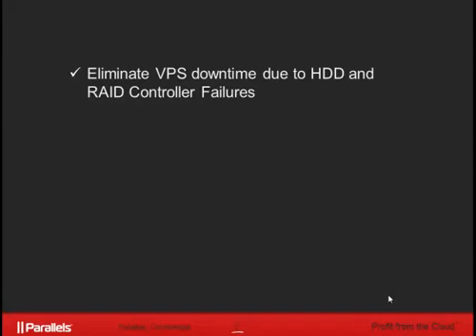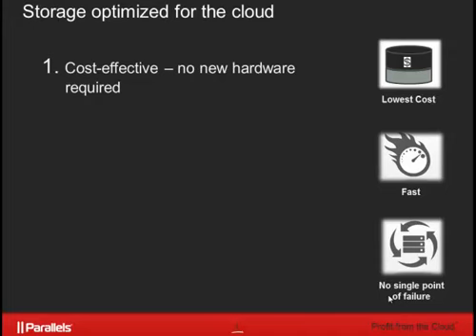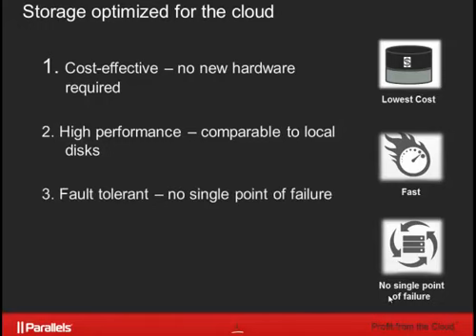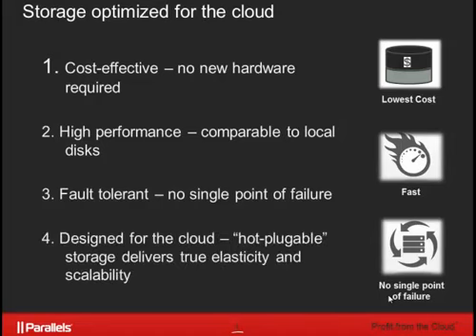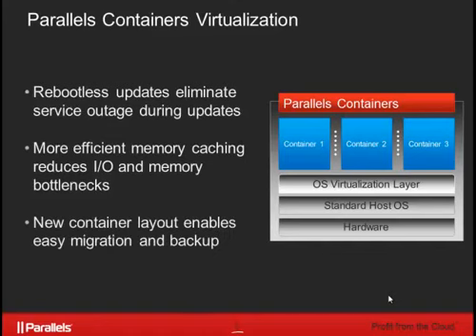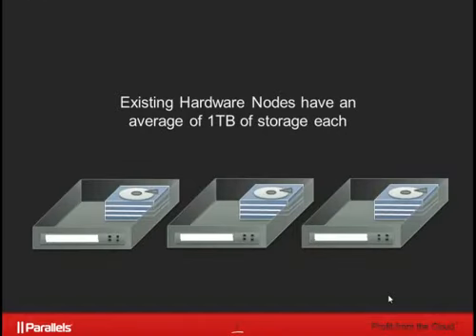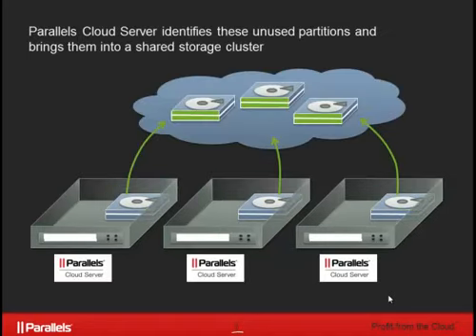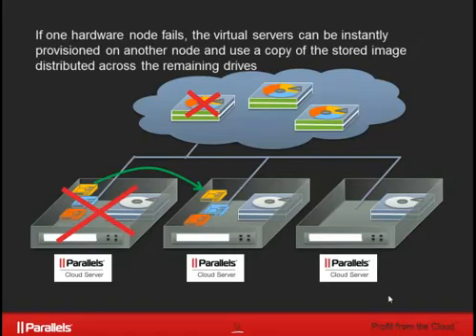Parallels Cloud Server Introduction